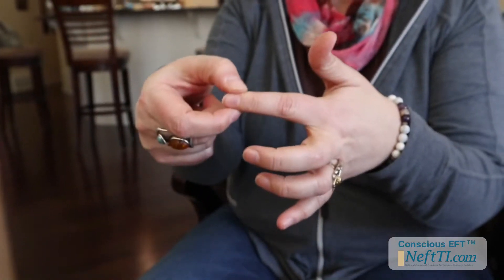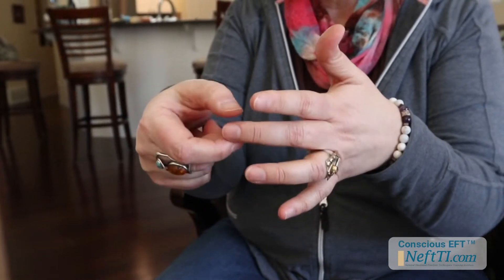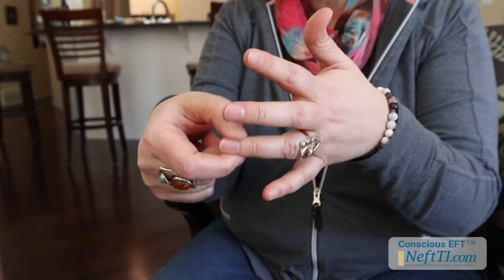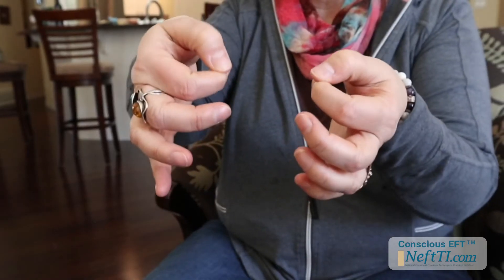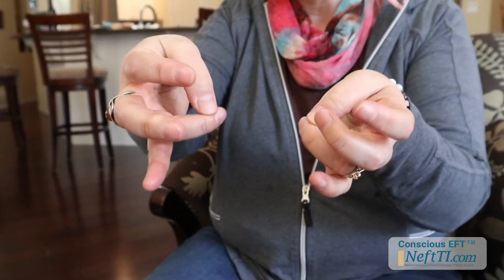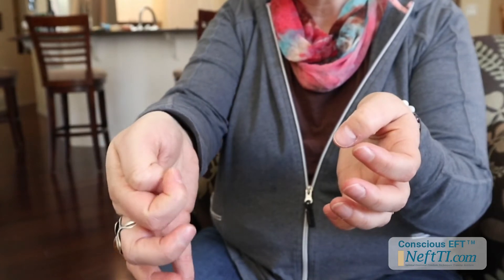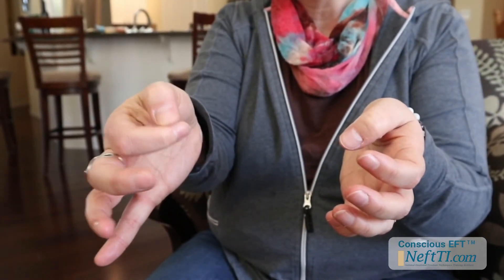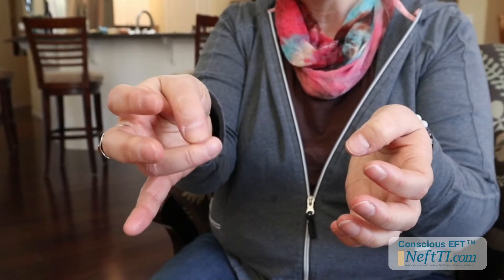Learn how to use Finger Tapping for Stress Management (Canada's National EFT Training Institute)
Tap along with this short training video about how to use simple acupressure points on our fingers to manage our stress and reduce anxiety.